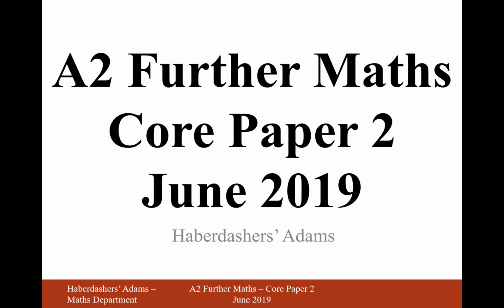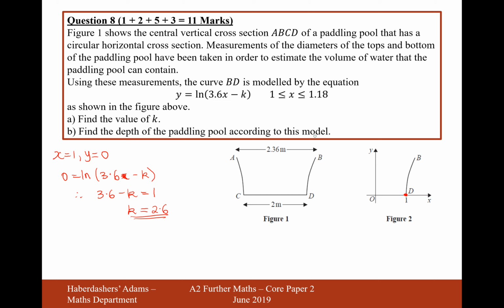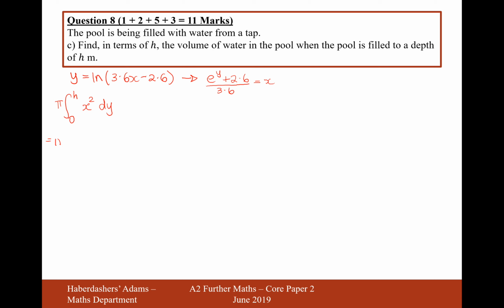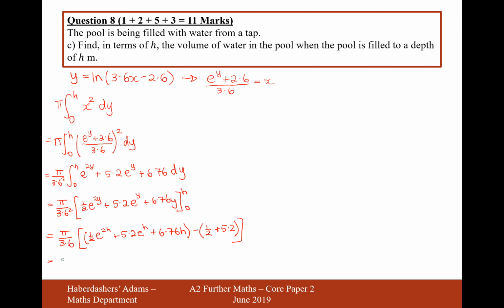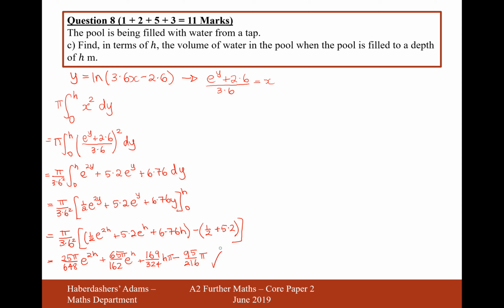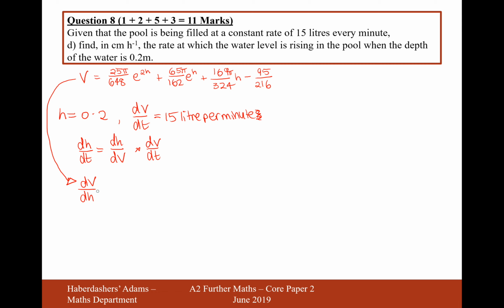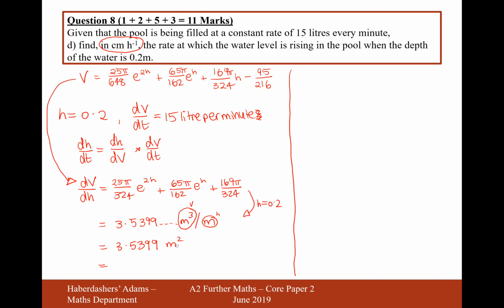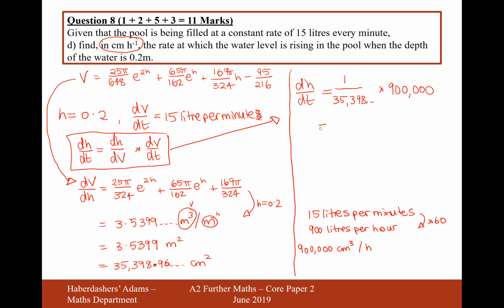A2 Further Maths - 2019 - Paper 2 - Q8